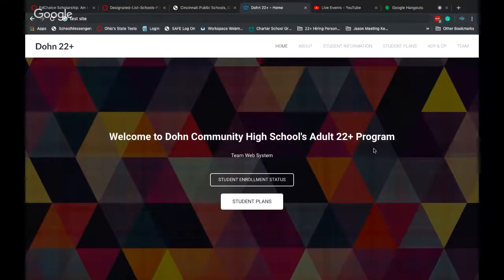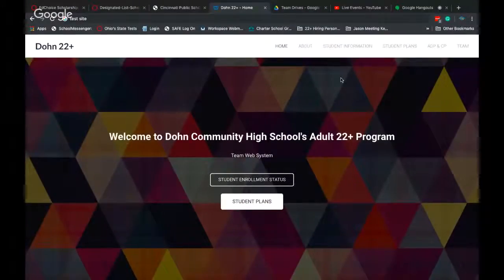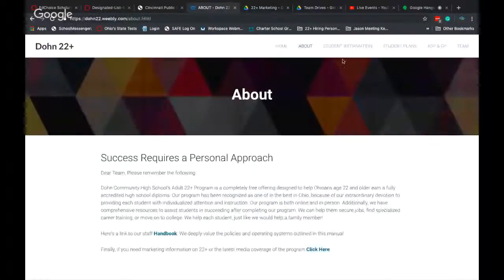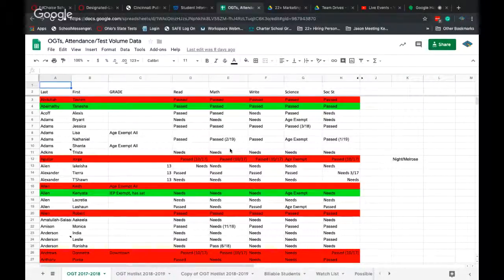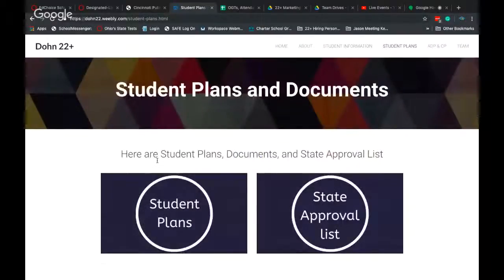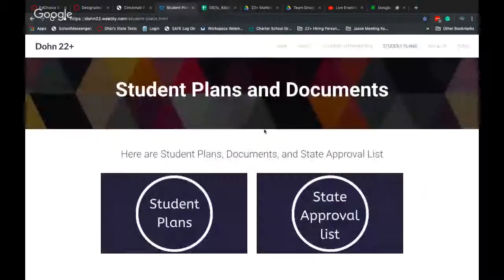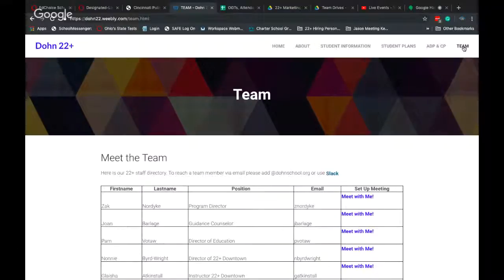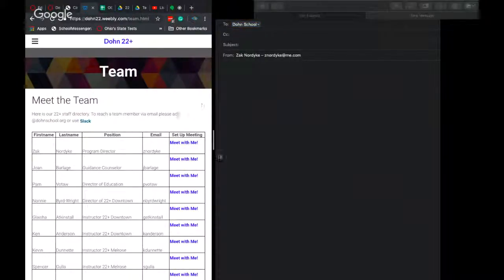New 22+ Team Site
We have a one-stop site for most information you'll need as a 22+ team member.